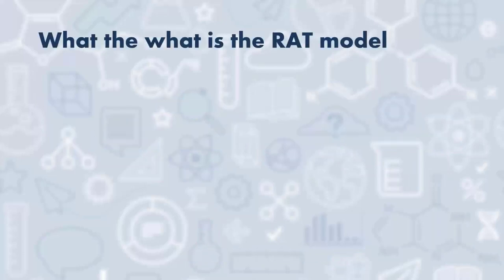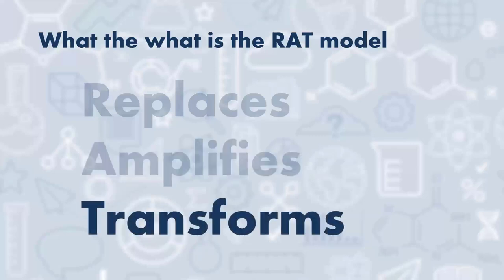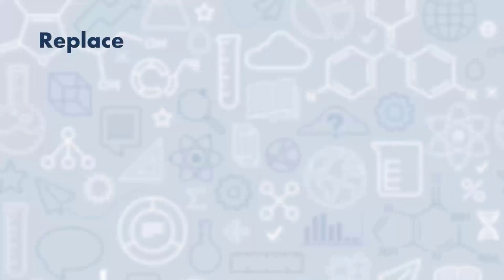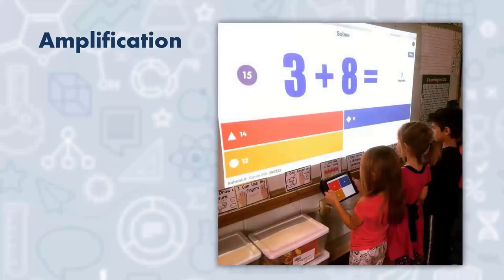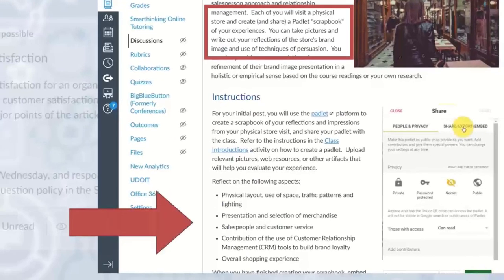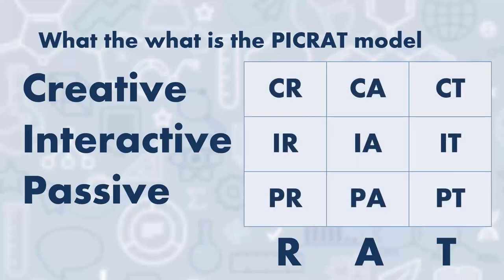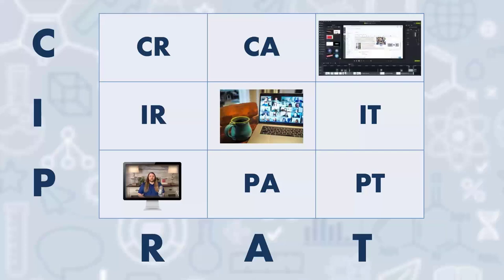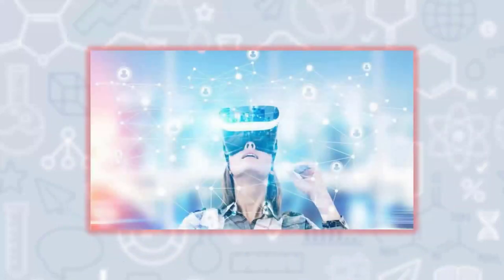Understanding educational technology - the RAT and PICRAT models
The RAT model (Replacement, Amplification, and Transformation) is a tool to help professors and course designers create a framework for their classes and lessons to integrate technology to enhance teaching and learning.  All technology should advance the success of our classes and should allow for inclusive learning.

A benefit of the RAT model is that it allows professors to ensure that their integrated technologies have purpose and that they facilitate student mastery of content.  The PICRAT matrix builds upon the RAT model by classifying student interactions as passive (such as how you are reading this description right now), interacting, or creating.

The PICRAT model can be used as both a content creation tool as well as a self-reflection activity for professors as they work to integrate technology effectively into their courses.  This model is valuable to educators as it spans disciplines and course competencies, and it can lead to significant and meaningful pedagogical enhancement in our courses.

Presenter:
Dr Sean Nufer is the Senior Director of Teaching and Learning at TCS Education System, an Canvas Educator of the Year and recipient of the Online Learning Consortium 2020 Excellence and Innovation in Online Teaching Award and the OLC 2021 Effective Practice Award.